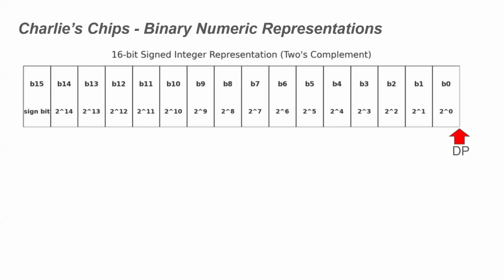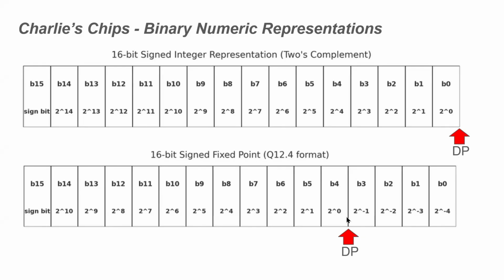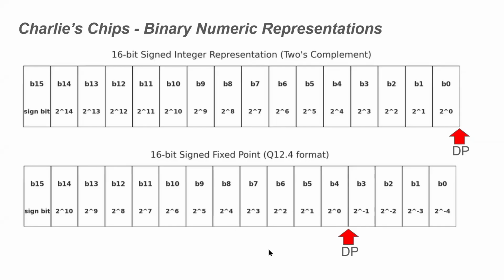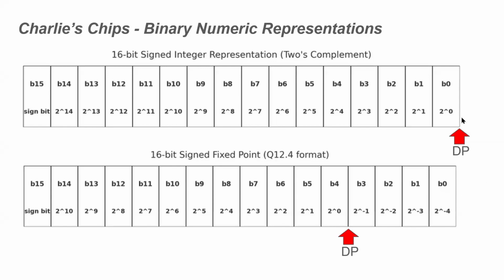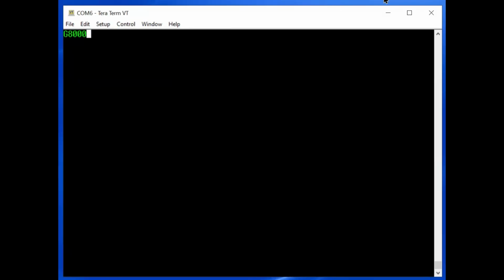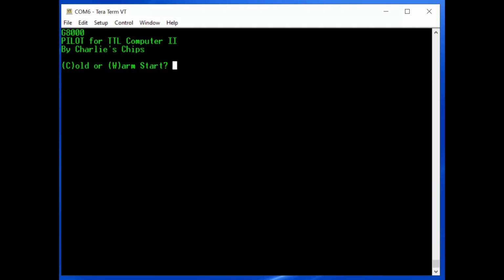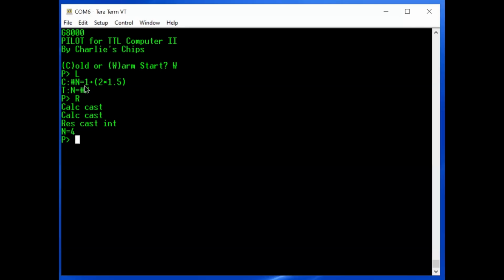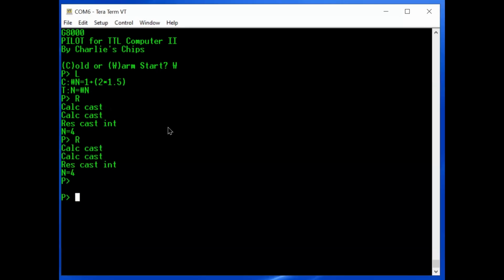TTL Computer II #65 - PILOT Fixed Point A Closer Look